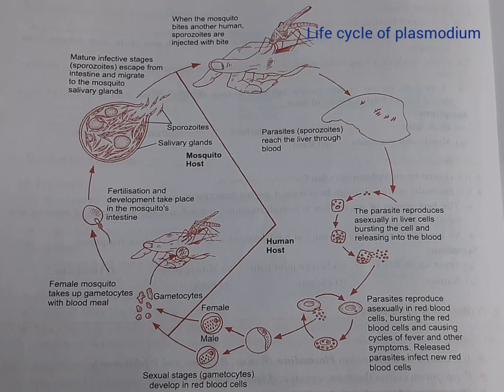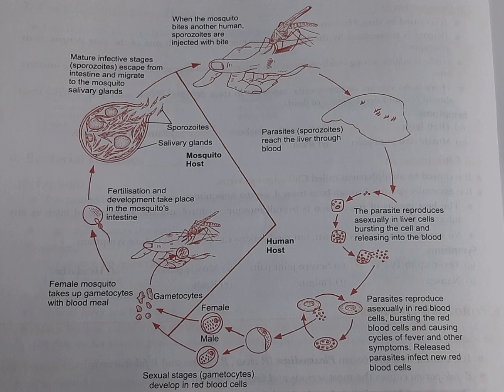chapter 8 part 5 Life cycle of plasmodium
biology online gseb khansir ncert cell DNA #tution